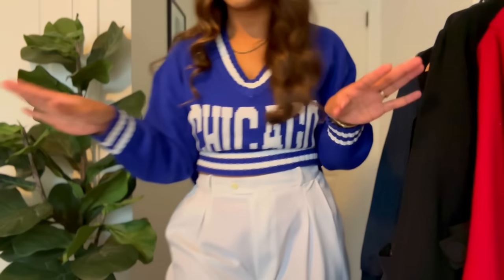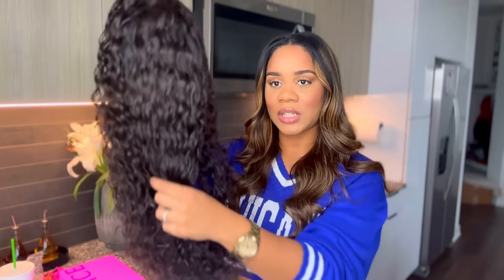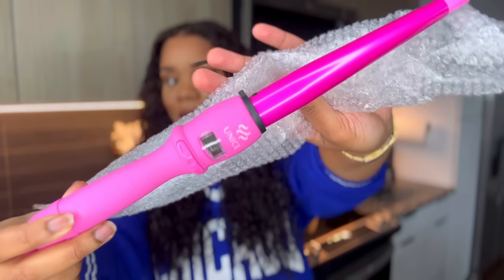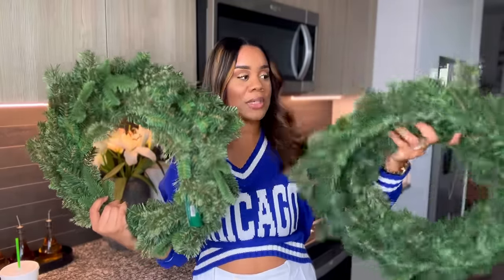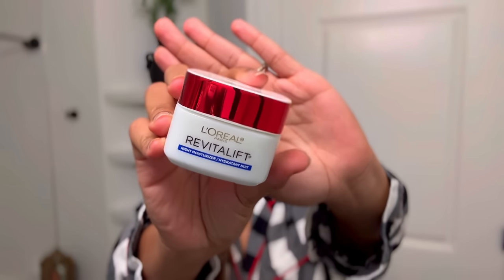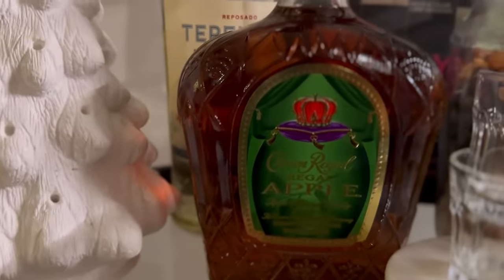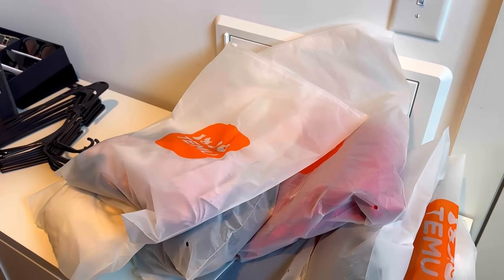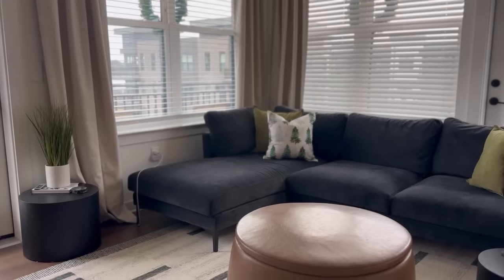Vlog: Home Decor Updates, Decorating for Christmas, Closet Organization, New Hair ft Unice & More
Hey y’all👋🏾 Welcome back to another weekly vlog. In this video we are getting my home together for the holidays🎄🎁✨ I hope y’all enjoy.

See y’all next week for more fashion content.

OOTD
H&M Sweater
Silver Bag
Torrid Flats

Items Mentioned:
NY Yankee Hats
Curtain Rods
Wreaths (sold out) similar
Tartan Ribbon
Green Ornaments
Tree Pillow Case
Christmas Trees
Here are all info for description box， please kindly check：

Commonly Asked Questions:
Location: Atlanta, Ga
Height: 5’7
Pant Size: 12
Shirt Size: Large